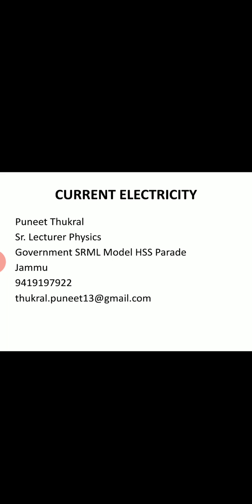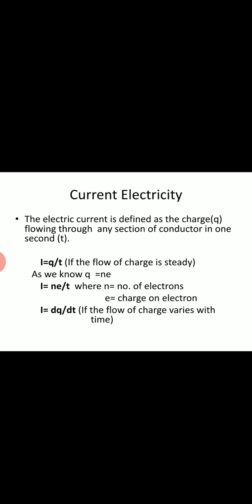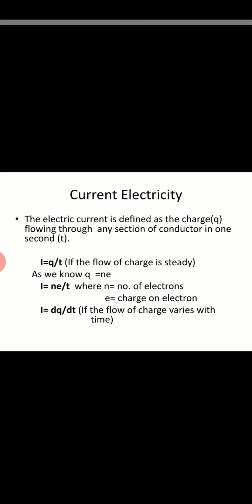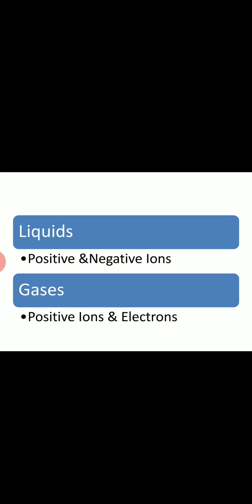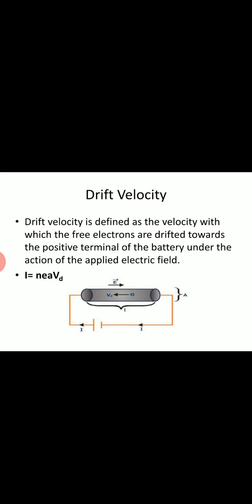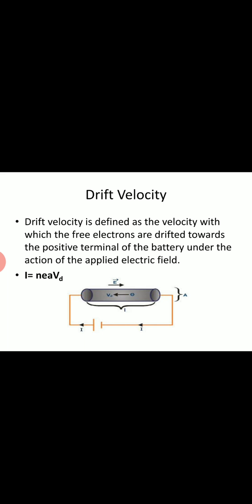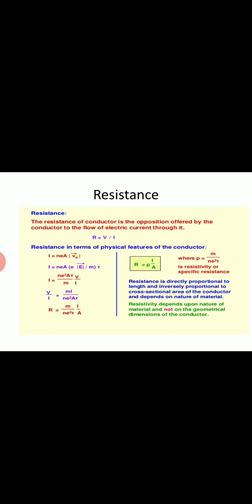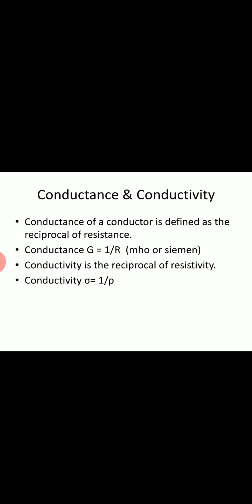Class12th Physics Topic Electric Current, Resistance,Resistivity ,Colour Coding of Carbon Resistor-1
This video has been created for the students of 12th class,by Puneet Thukral Government SRML Model HSS Parade Jammu   Qualification M.Sc. Physics B.Ed.